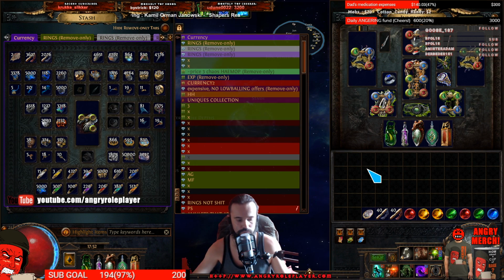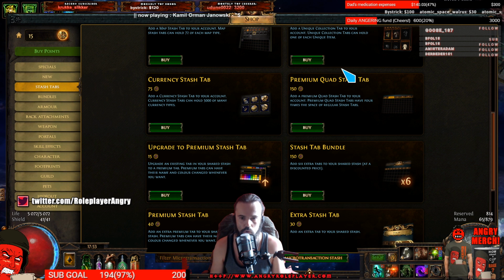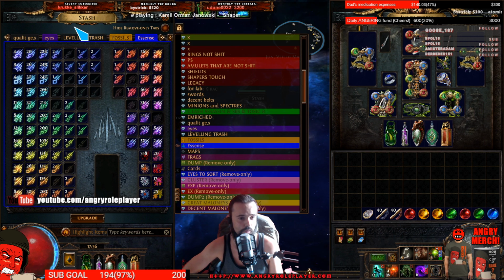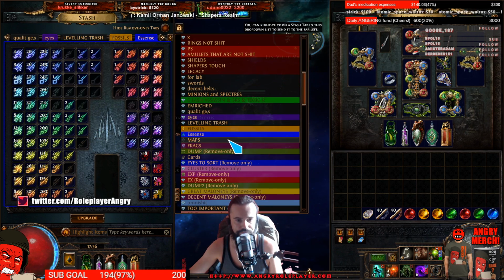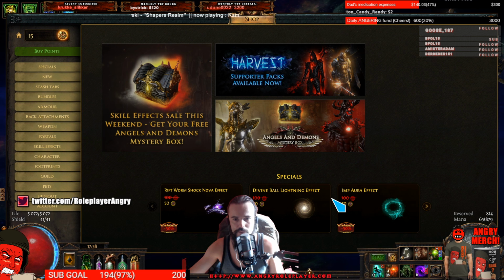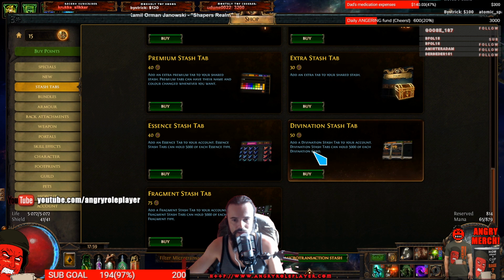Which STASH TABS to buy in PATH of EXILE?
I frequently get this kind of question: "Which STASH TABS are important? This is my first league, what do i need to buy first?"
Let me help all the new players!